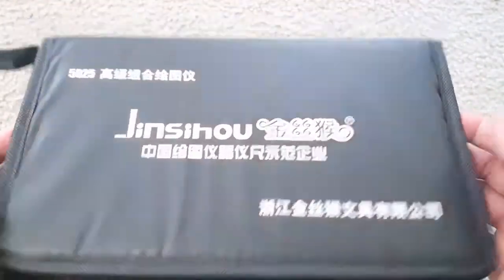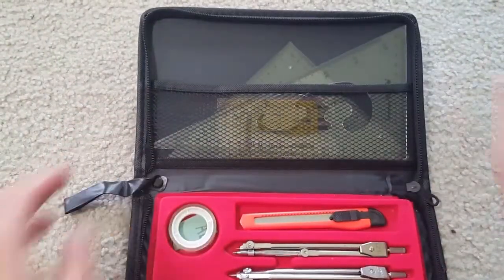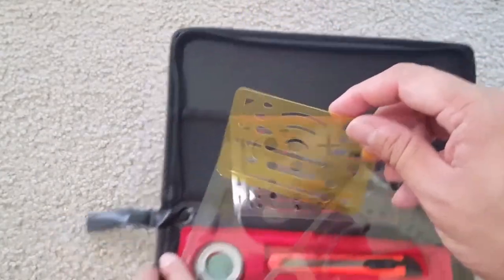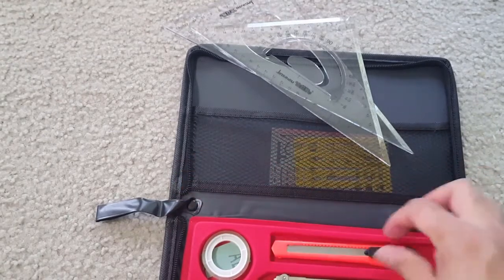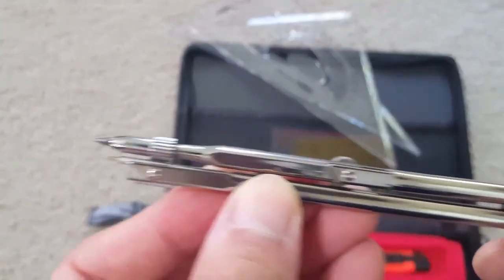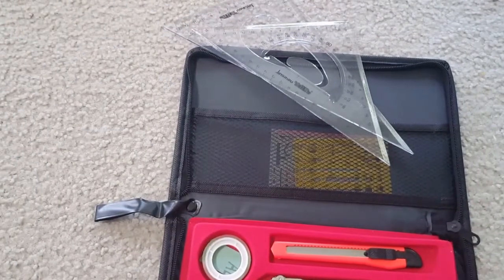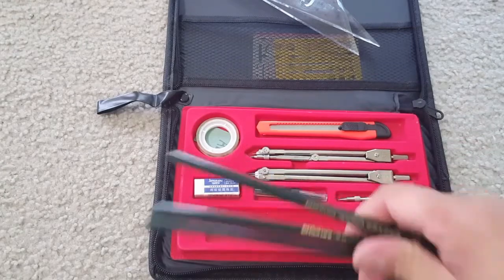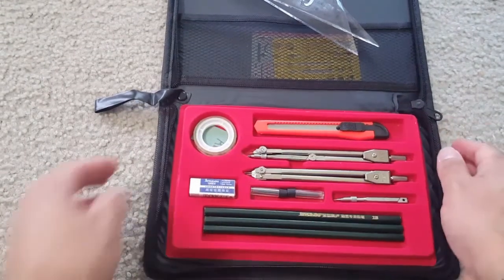Geometry set box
MATOLO Math Geometry Kit Combination Plotter Set,15 pcs Portable Precision Geometry Protractor Drawing Compass Ruler Pencil Essentials Study Tool Kit with Cloth Bag,for Student&Engineering Drawing For more product demo and unboxing videos, please subscribe to our channel Reviewer Family